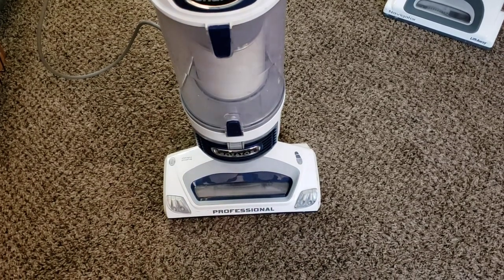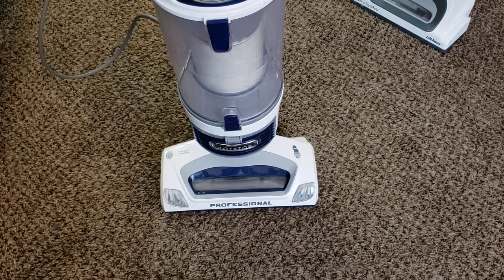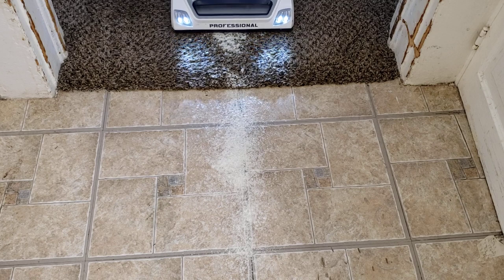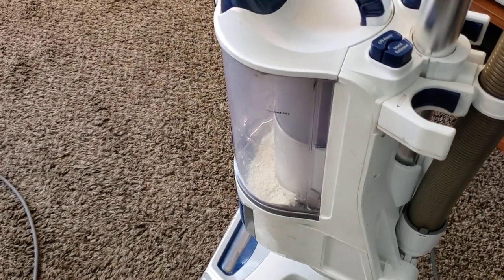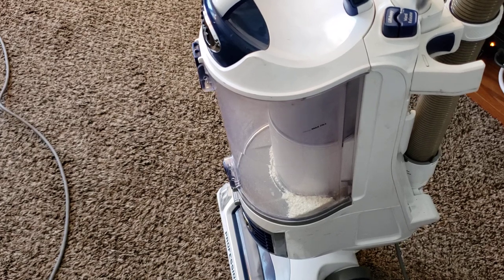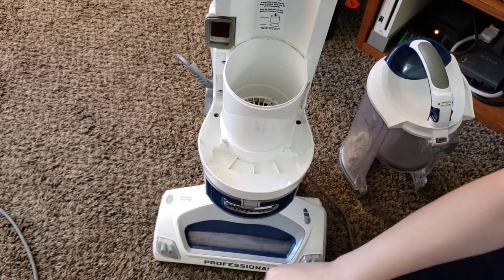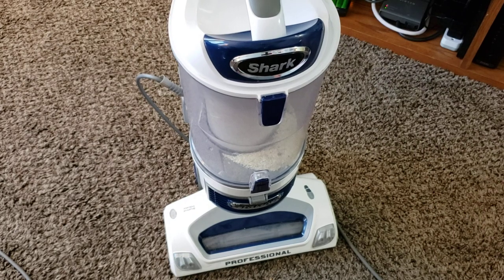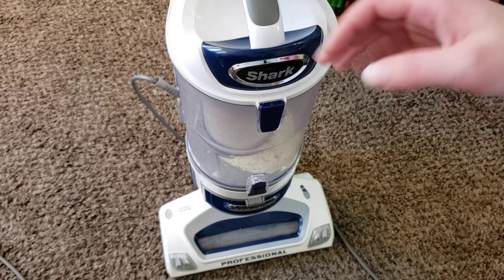Shark Rotator Lift-Away (NV500) Vacuum Review - Intellitech Studios